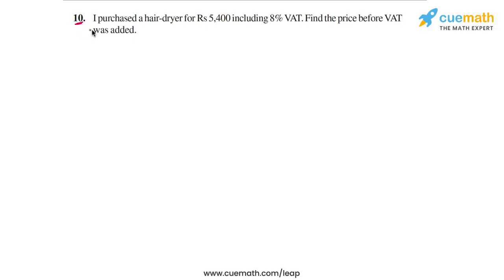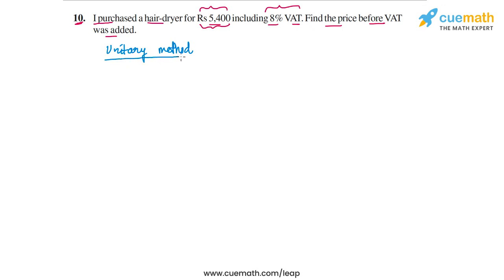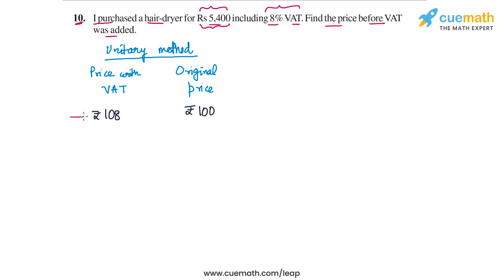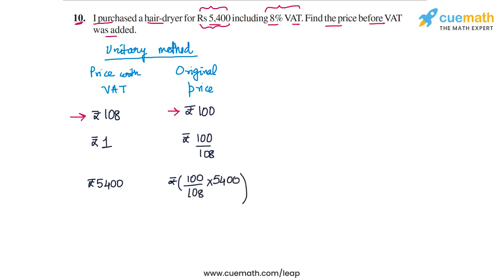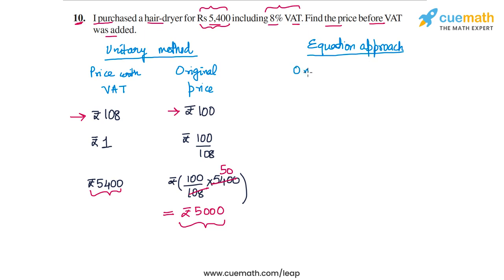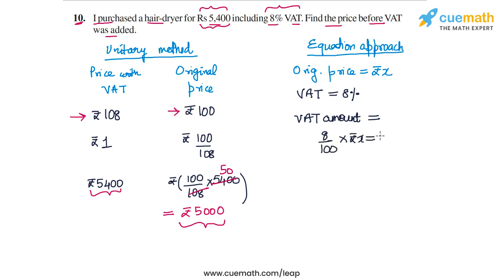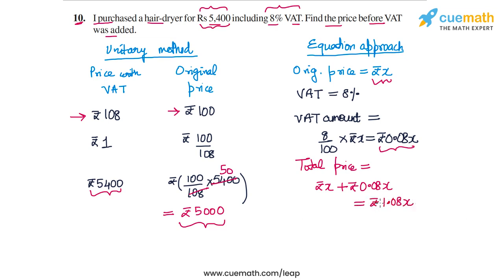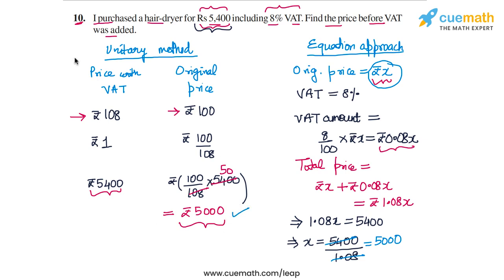Class 8 Chapter 8 Ex 8.2 Q 10 Comparing Quantities Maths NCERT CBSE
To download pdf of all text solutions for this chapter click here NOW